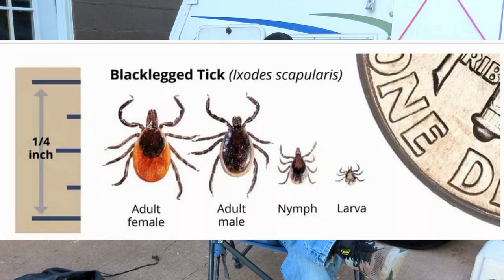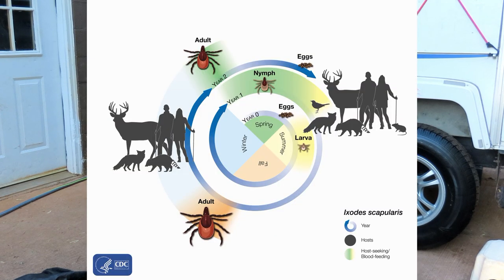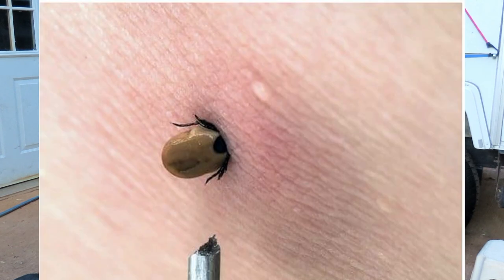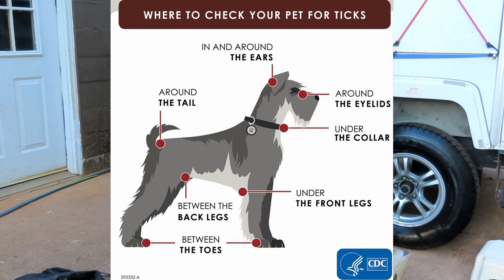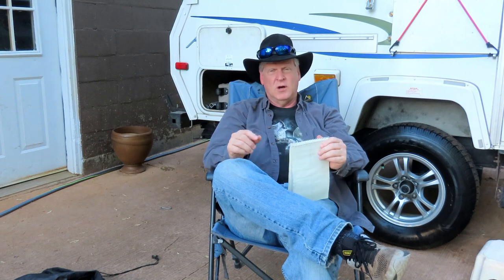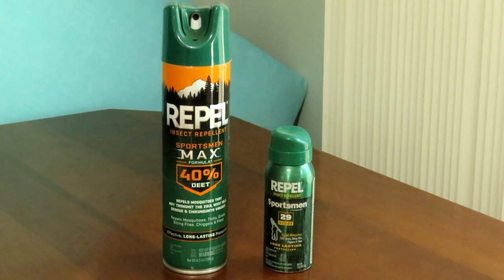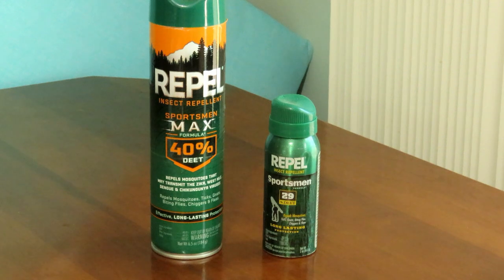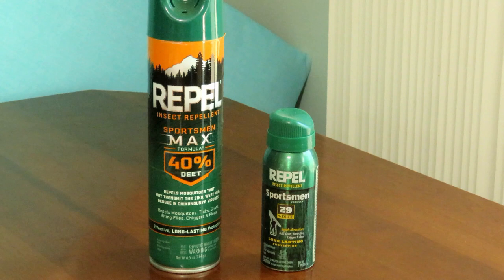Ticks! Keep Them Away, Keep they Off, Take them Off. What do you do?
Repellents and Treatments for Tick bites and how to have a happy hike without worrying about ticks and the diseases they carry. Some good information and best practices for handling ticks and having a great hike. Enjoy the Woods and outdoors

Buy something from here or my website !
Canon EOS M50 with 15-45mm Lens
DJI Mavic 2 Pro Drone
DJI Mavic Mini-2: Very cool little drone under FAA regulation size
GoPro Hero 9 Black